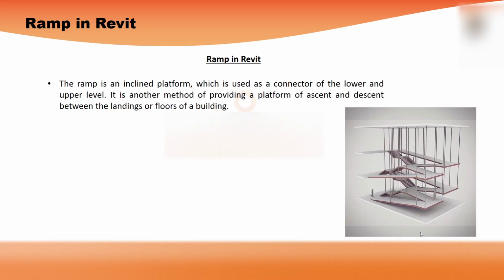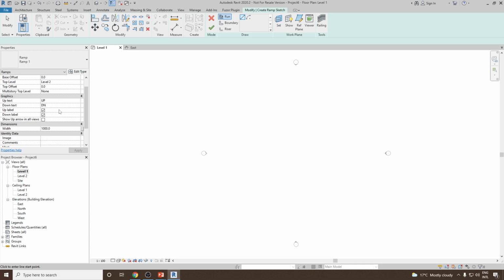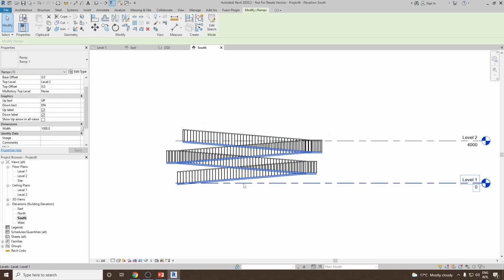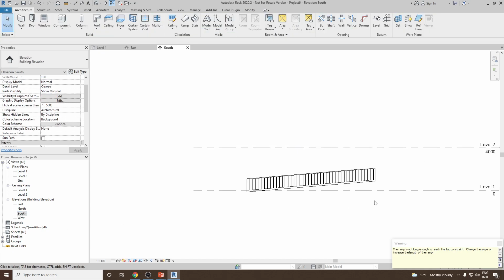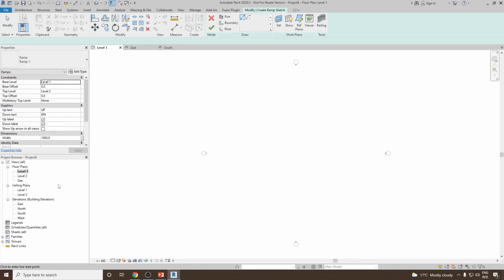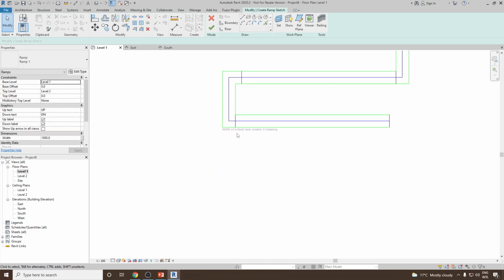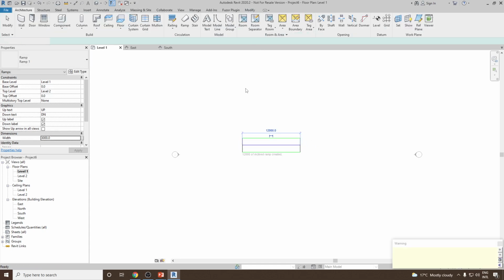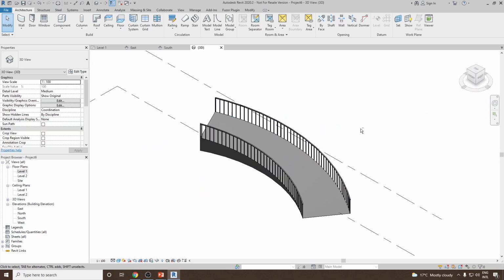How to Create a Ramp in Revit – Quick & Easy TutorialRamp In Revit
Welcome to BIM Parametrics!
In this quick and easy tutorial, Mohammed Shahrukh Khan walks you through how to create a ramp in Revit step-by-step. Whether you're a beginner or refining your BIM skills, this guide will help you model ramps efficiently and accurately using Revit’s built-in tools.

In this video you will learn:
✔ How to access the Ramp tool in Revit
✔ Setting slope, height, and constraints
✔ Editing ramp boundaries and properties
✔ Tips for clean modeling and better workflow